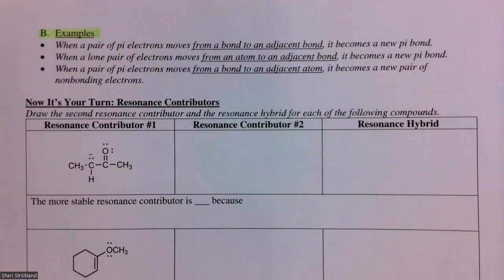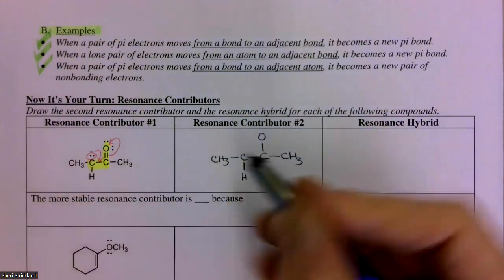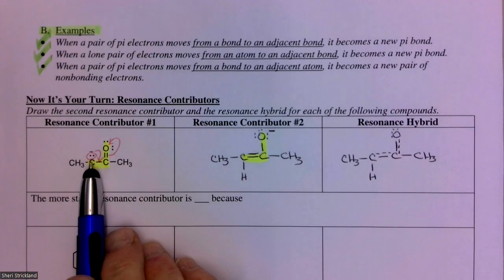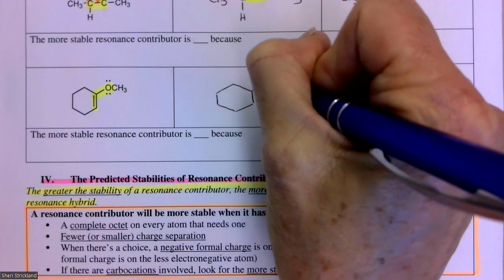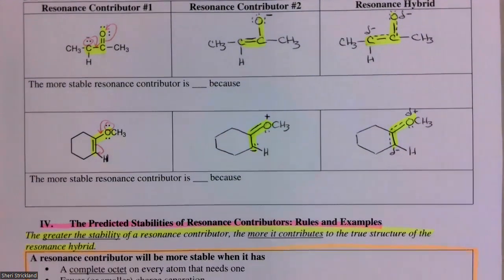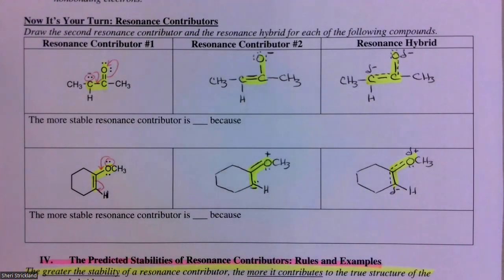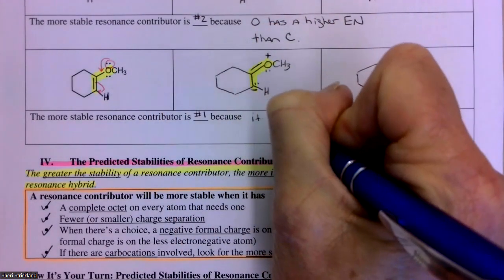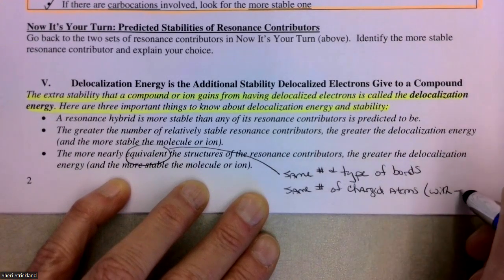CHM203 PreClassVideos Chapter8 Page2 2024